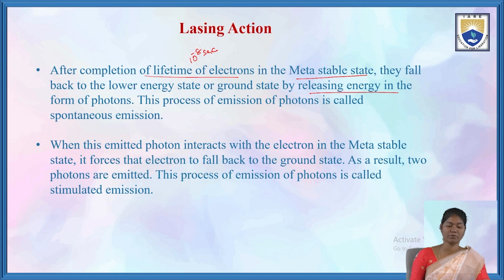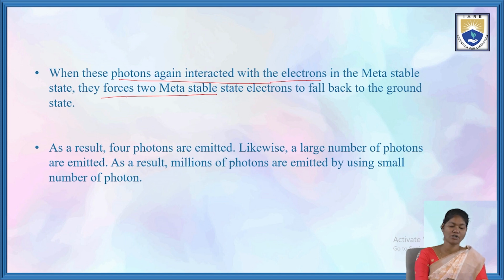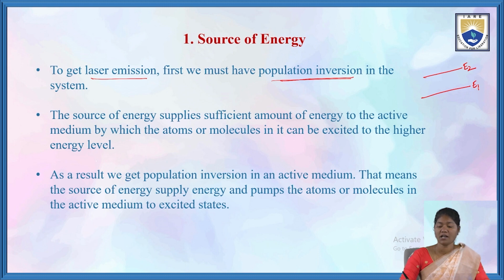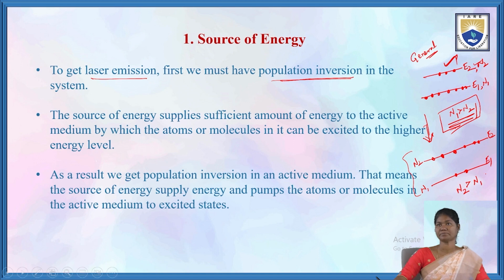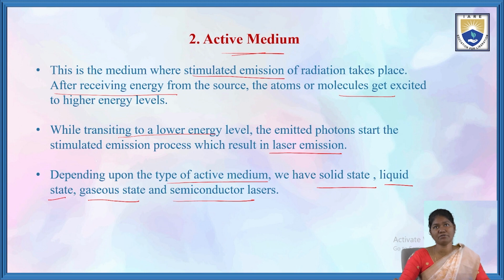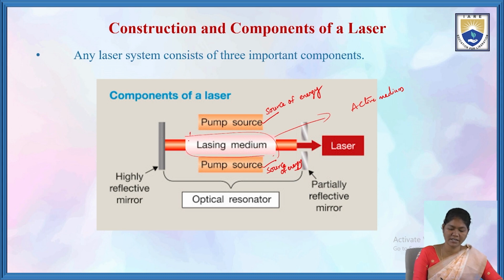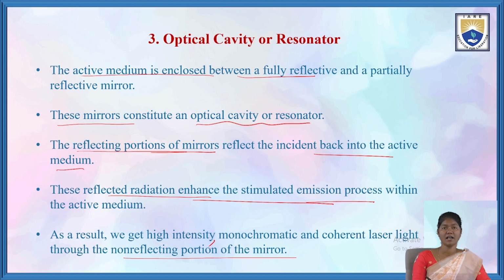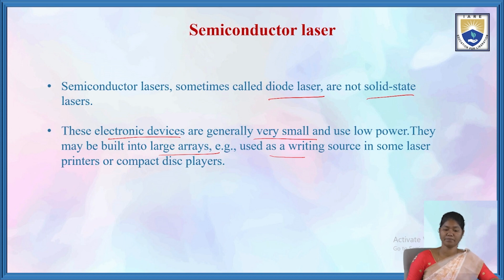Lasing Action, Components and types of Lasers by Dr. J Glory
Lasing Action, Components and types of Lasers by Dr. J Glory | IARE

Telangana, India.